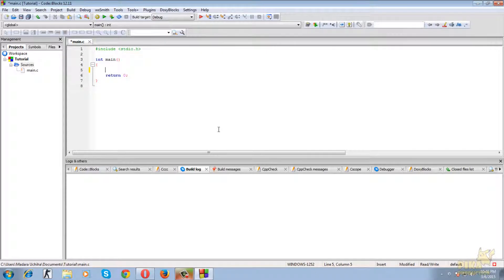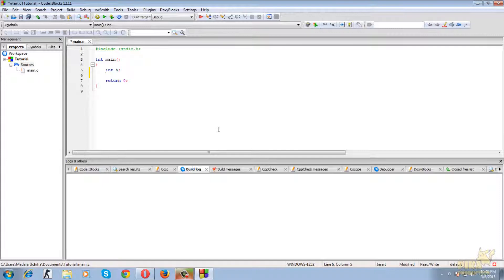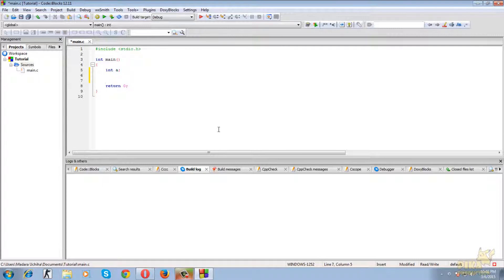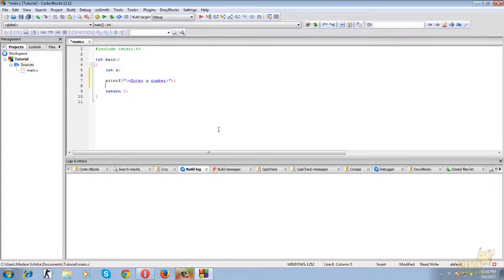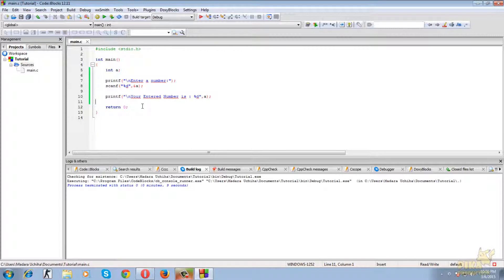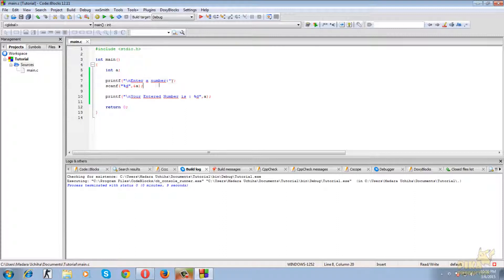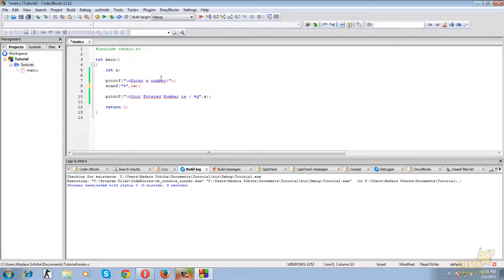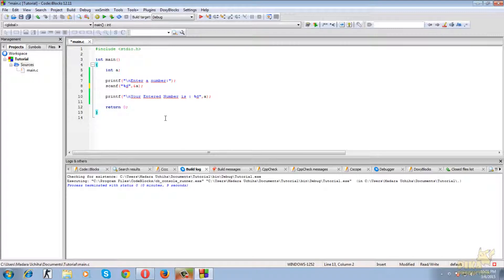C Programming Tutorial 2 Print Integer